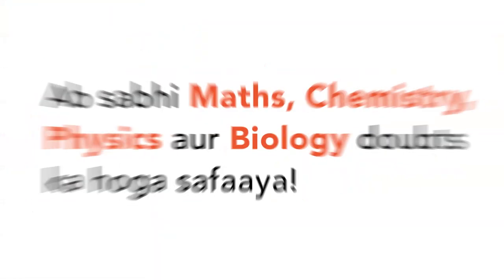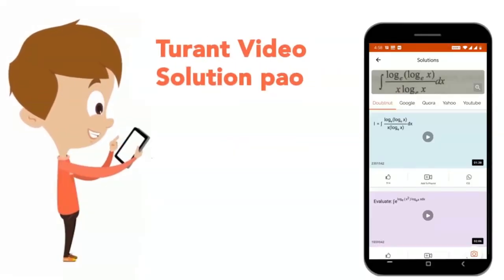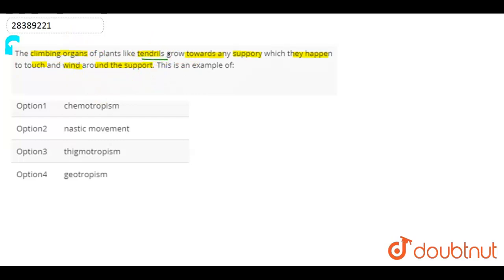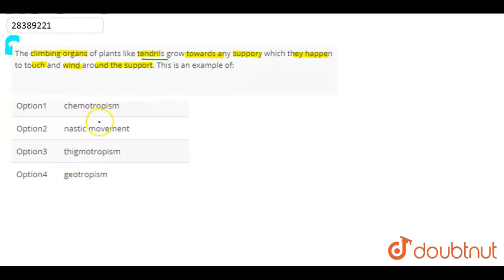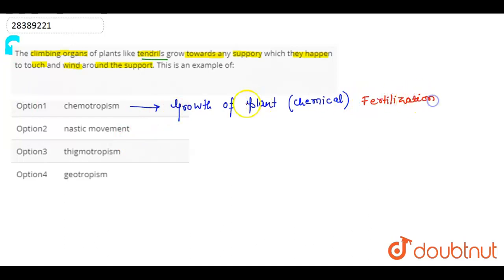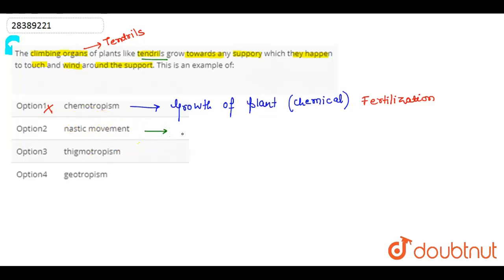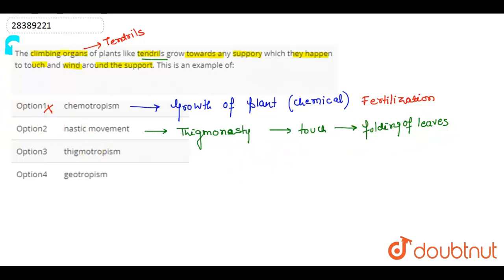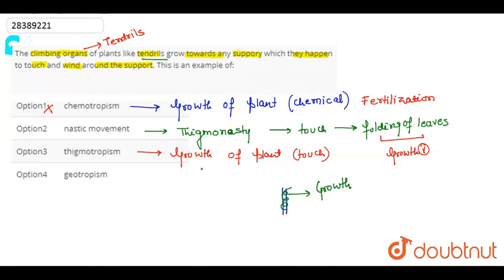The climbing organs of plants like tendrils grow towards any suppory which they happen to t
The climbing organs of plants like tendrils grow towards any suppory which they happen to touch and wind around the support. This is an example of: